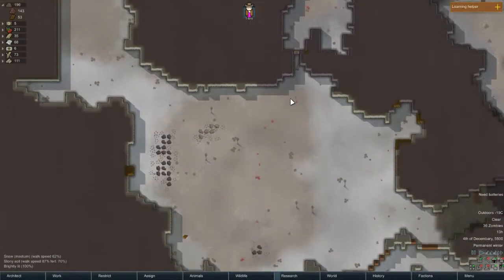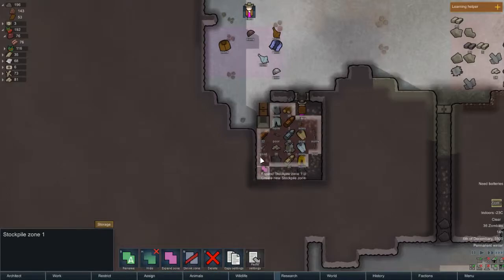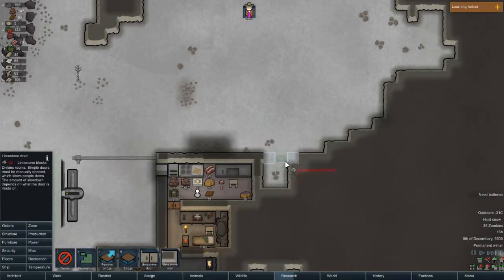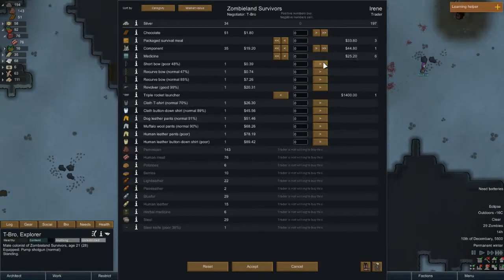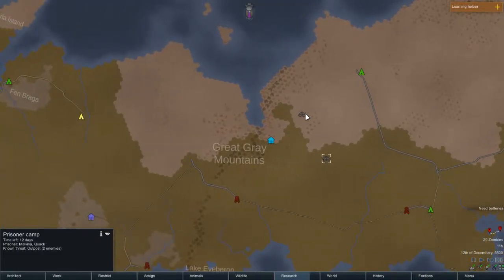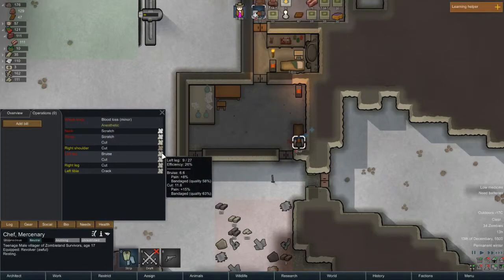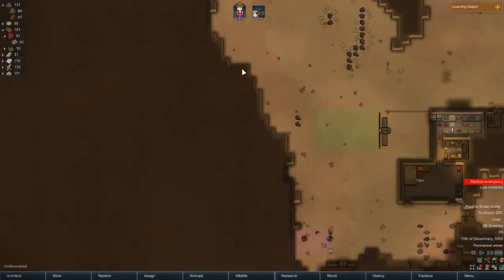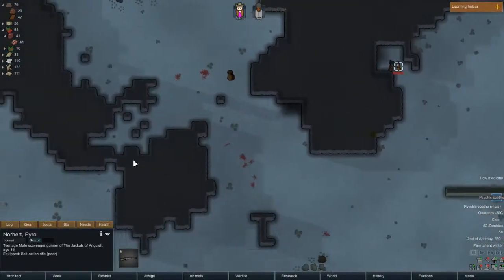PRZL 4: Psycopaths Welcome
Welcome back to the cold winter tundra with TBro. In this episode we have a wanderer join, and he may not be right in the head but he's definitely right at home in the base.

Comment for the chance to name the new survivors!